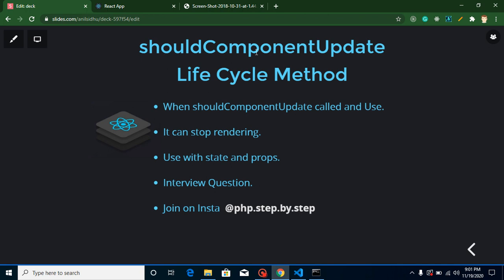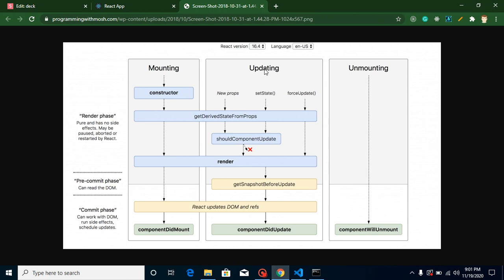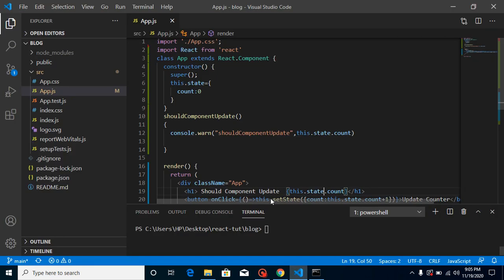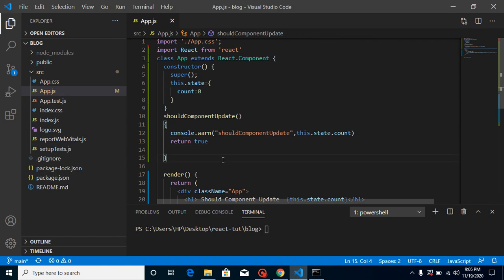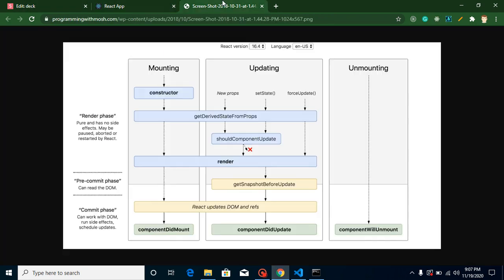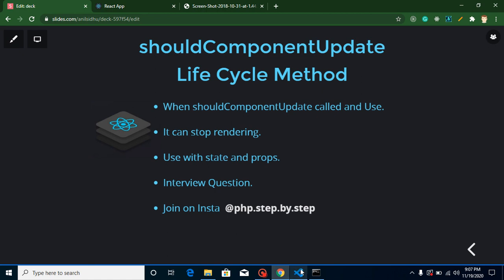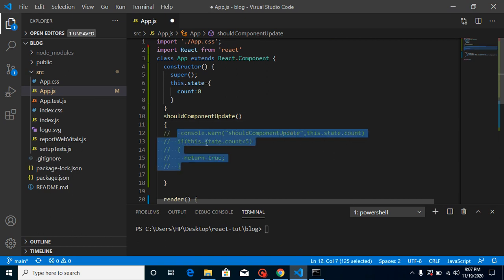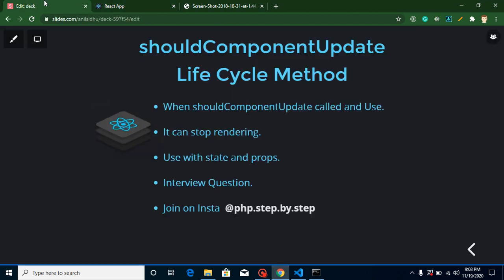React tutorial in beginners #26 shouldComponentUpdate life cycle method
In this react js tutorial for beginners series we learn the should Component Update life cycle method react js which is very important method for interviews question in react class component. This video is made by anil Sidhu in the English Language.

should Component Update
Life Cycle Method in reactjs
When shouldComponentUpdate called and Use.
It can stop rendering.
Use with state and props.
Interview Question.